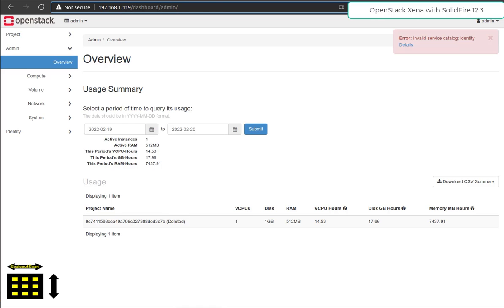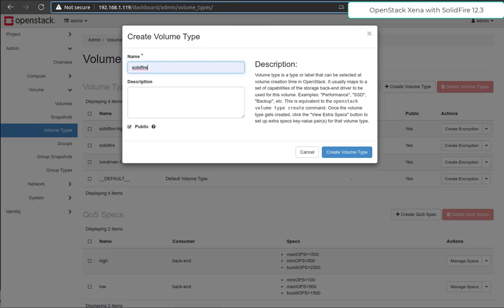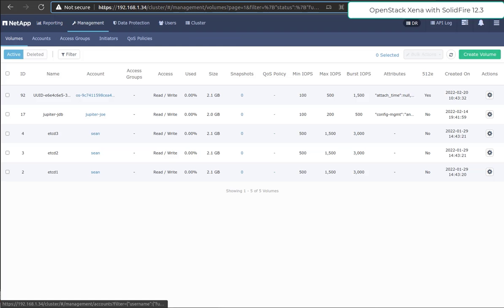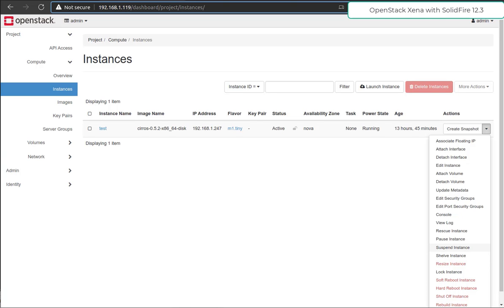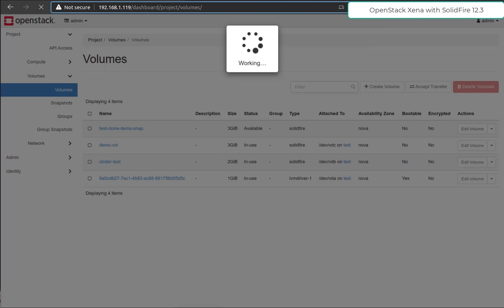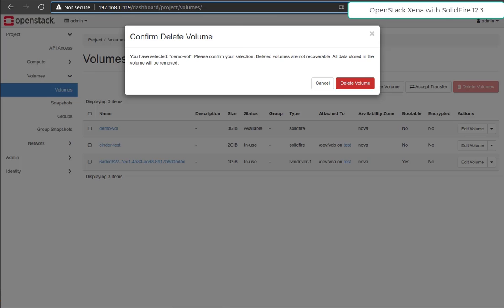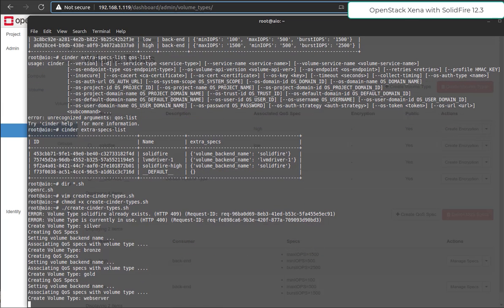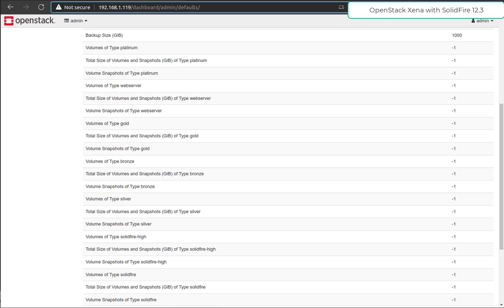Using Openstack Xena with Cinder and SolidFire 12.3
Video walk-through of using Openstack Xena with SolidFire 12.3 that walks through configuring and using Cinder driver to create volume types, QoS, volumes, snapshots, clones.